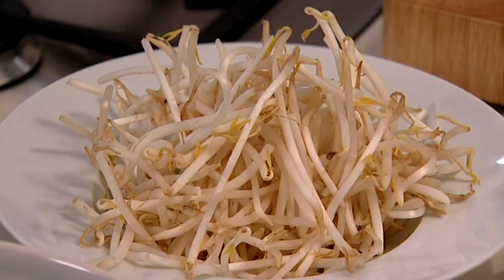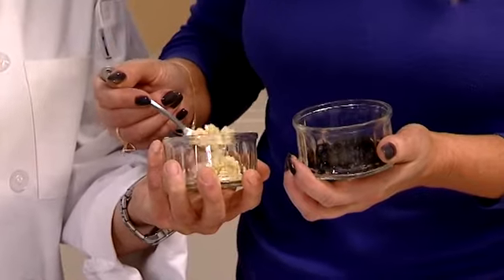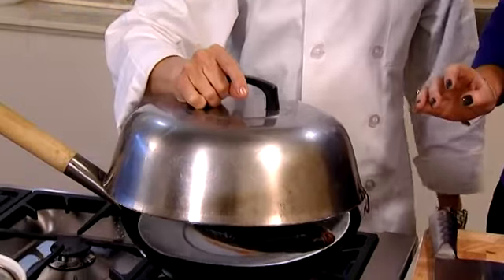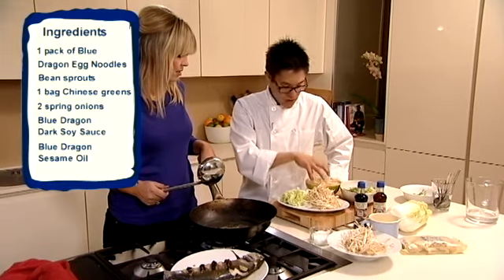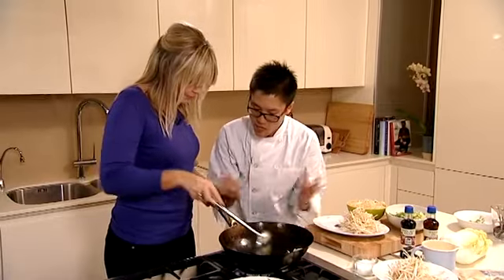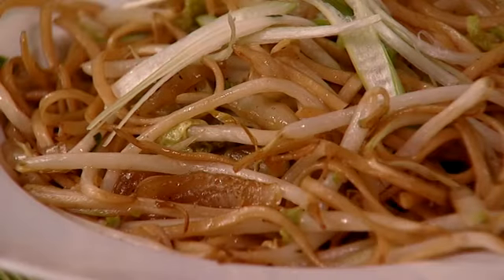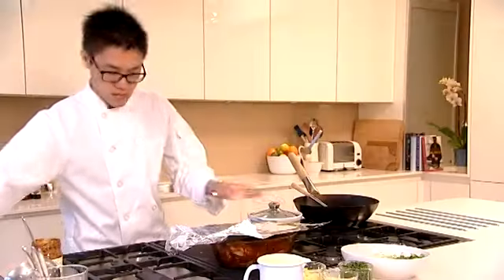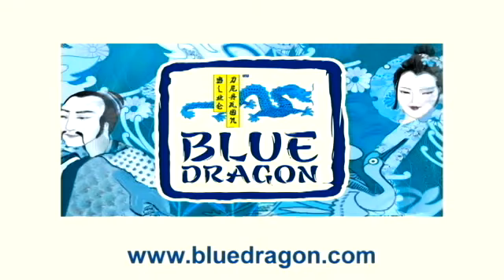The East Made Easy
Chinese New Year (year of the Dragon for 2012) starts on Monday 23rd January, with celebrations lasting into February. With many of the traditions of Chinese New Year being centered around mealtimes, why not be a little bit adventurous, push the boat out and impress your friends and family by cooking a Chinese banquet in your own home? With food being a symbol of prosperity, good luck, health and long life for everyone at the table, you are sure to wow your guests with your thoughtfulness.

If you are unsure of what to cook, then look no further than our recipe video where Chef Jeremy Pang teaches Kate Thornton how to rustle up a delightful selection of dishes using the Blue Dragon range to keep things simple and quick for busy Mums like Kate, but still using all the traditional tasty Chinese flavours. Rustling up an authentic Chinese New Year feast at home couldn't be easier, and is sure to kick start your new year with a bang!

If you want to learn how to make Steamed Whole Sea Bass with Black Bean and Ginger and Vegetable Chow Mein, topped off with Crispy Prawn Wontons with Sweet Chilli Sauce, Egg Fried Rice and BBQ Roast Pork watch our video now.